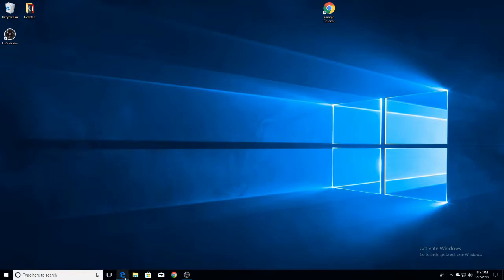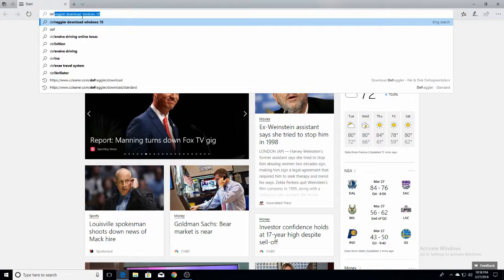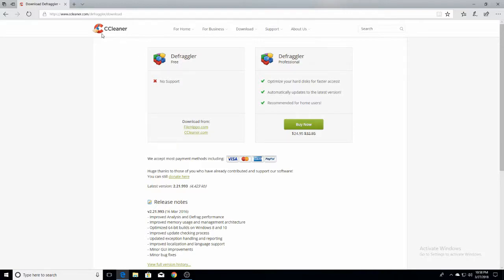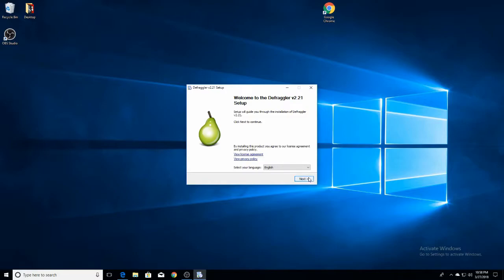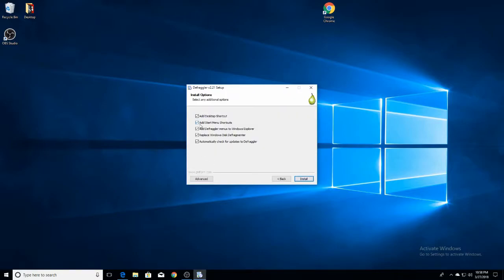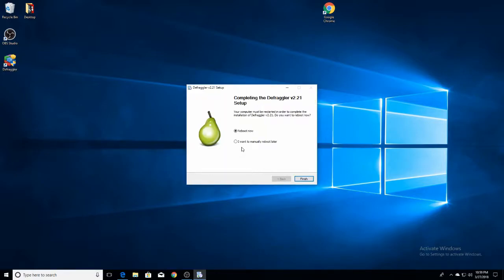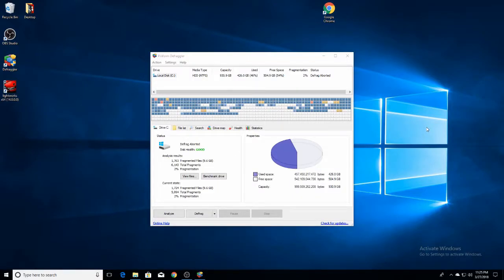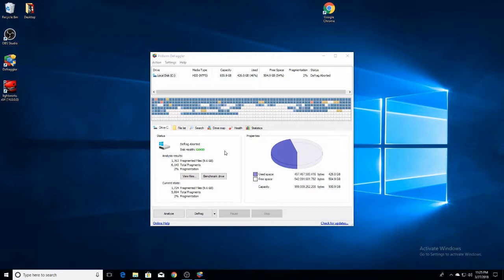How to use defraggler tool (windows 10)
According to all known laws
of aviation,

there is no way a bee
should be able to fly.

Its wings are too small to get
its fat little body off the ground.

The bee, of course, flies anyway

because bees don't care
what humans think is impossible.